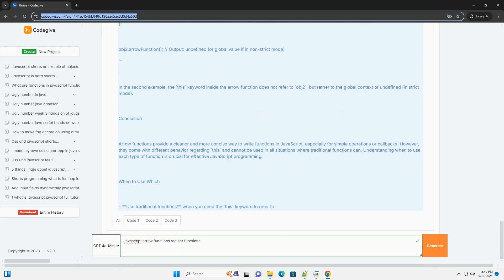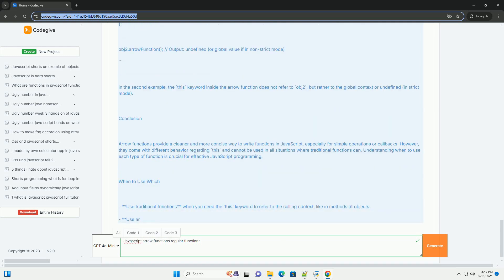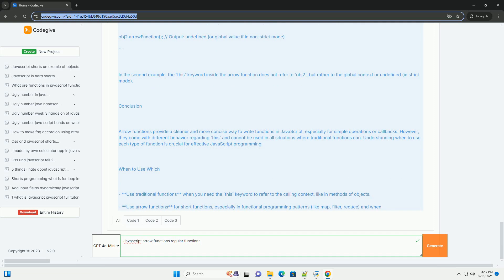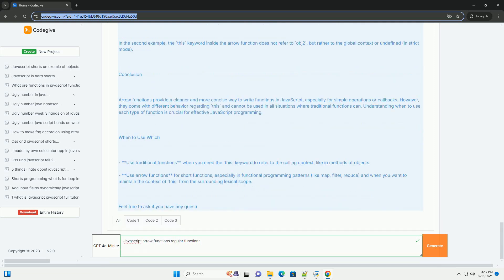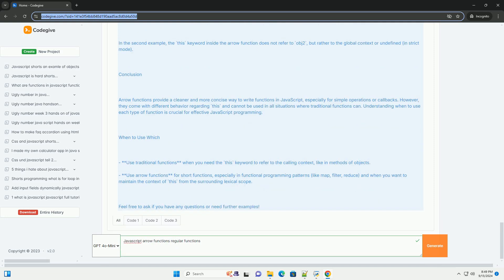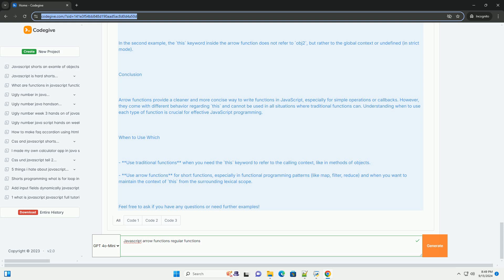Javascript arrow functions regular functions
javascript arrow functions and regular functions are both ways to define functions, but they exhibit distinct characteristics. arrow functions, introduced in es6, offer a more concise syntax and automatically bind the `this` context from their surrounding lexical scope. this means that arrow functions don't have their own `this`, making them particularly useful in scenarios where preserving the context is important, such as in callbacks or methods within classes.

on the other hand, regular functions have their own `this` context, which can lead to different behavior depending on how they are invoked. they can be defined using the `function` keyword and can be used in a more traditional manner. regular functions also support features like named functions and hoisting, which allows them to be called before their definition in the code. overall, the choice between using arrow functions and regular functions often depends on the specific use case and the desired handling of the `this` context.

javascript arrow function multiple lines
javascript arrow function syntax
javascript arrow function return object
javascript arrow key codes
javascript arrow function

javascript arrow function
javascript arrow function async
javascript arrow function scope
javascript arrow keys
javascript arrow function vs function
javascript regular expression match
javascript regular expression
javascript regular expression replace
javascript regular expression tester
javascript regular expression flags
javascript regular expression test
javascript regular expression groups
javascript functions examples
javascript functions cheat sheet